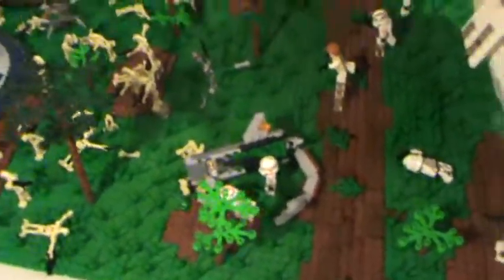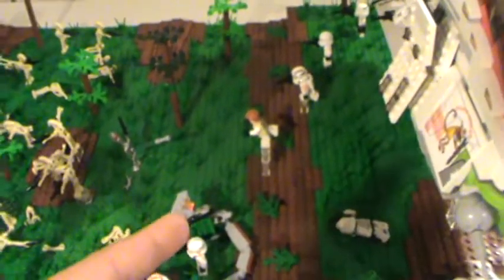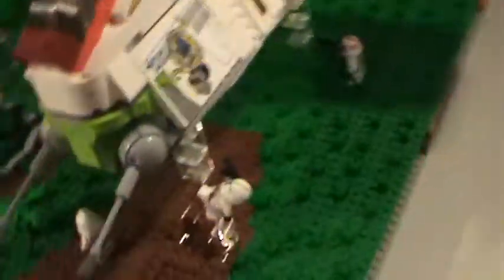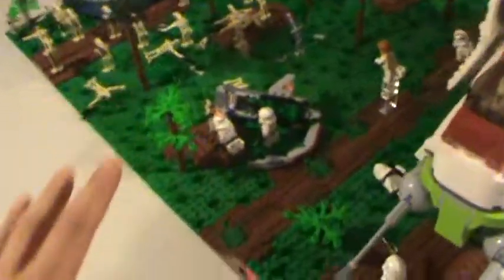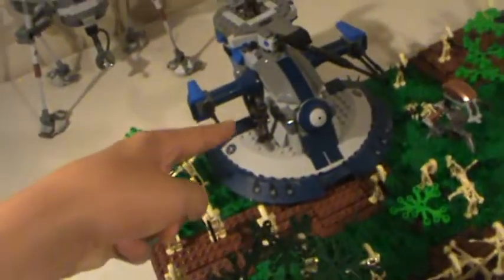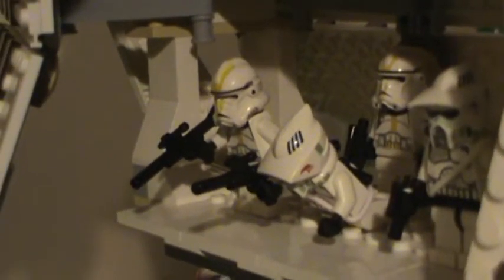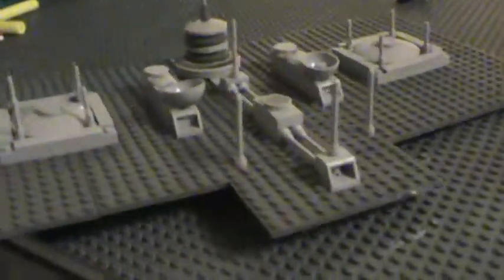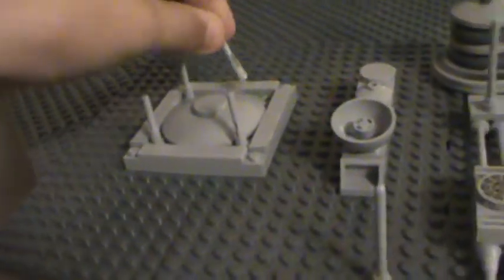Rescue Mission on Kuat (MOC)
outer rim planet and if you want to know more check out